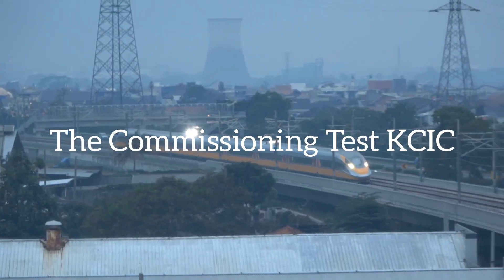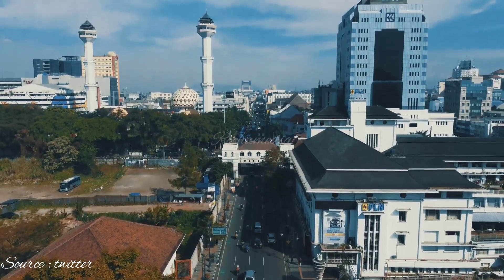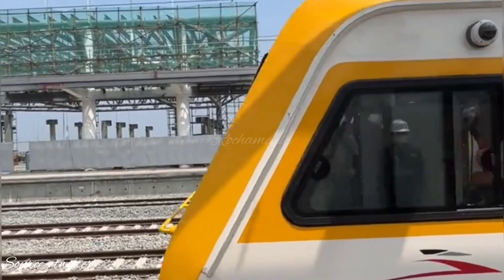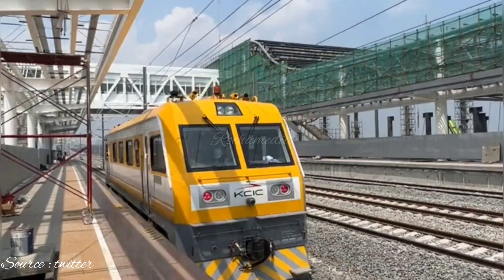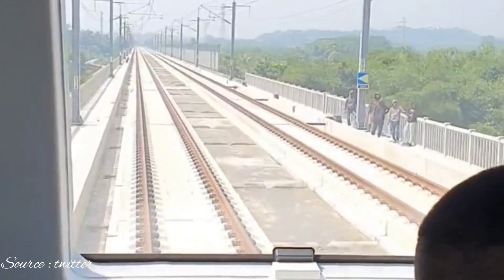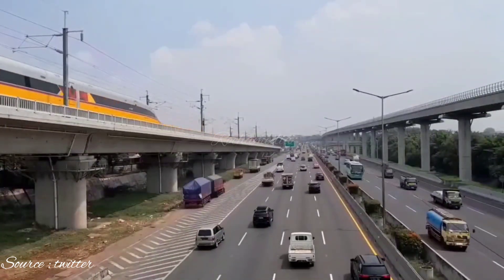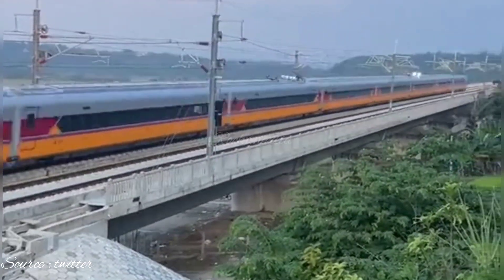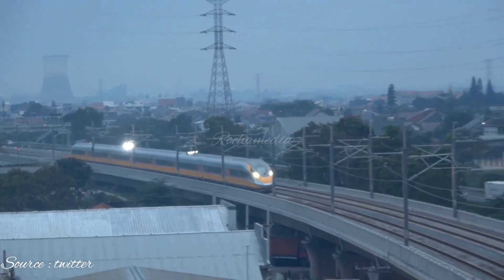The Commissioning Test KCIC : The high-speed railway project that connects Jakarta to Bandung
In this video, we take a closer look at the KCIC high-speed railway project that connects Jakarta to Bandung. We'll explore the commissioning test, which is a crucial step in ensuring the safety and efficiency of the railway system. Join us as we witness the testing process and learn about the technology and infrastructure that make this project possible. From the construction of the tracks to the operation of the trains, we'll cover everything you need to know about this groundbreaking transportation system. Don't miss out on this exciting journey through the KCIC high-speed railway project!